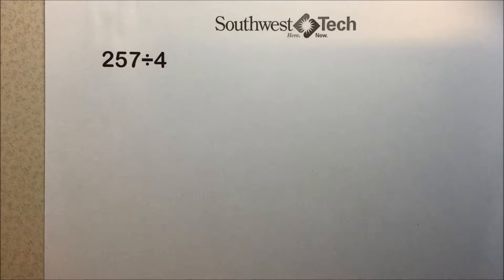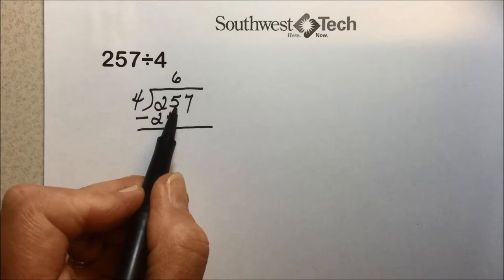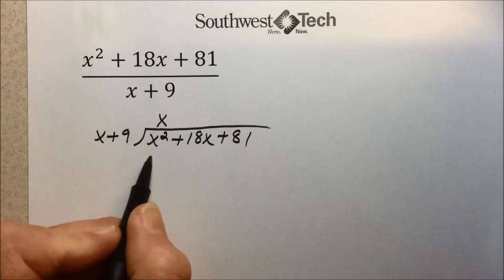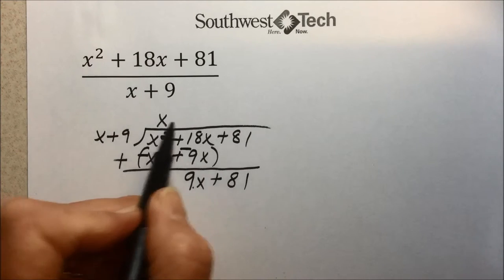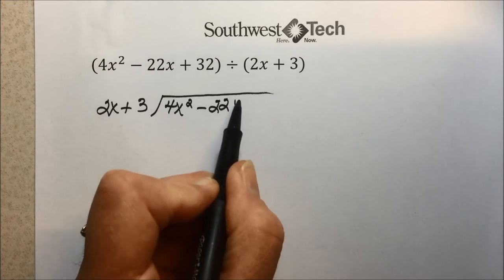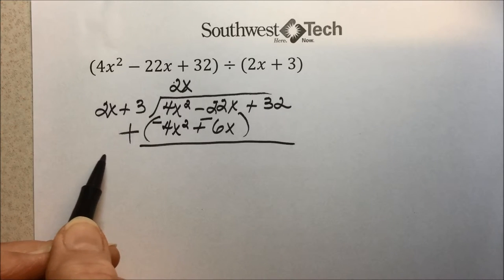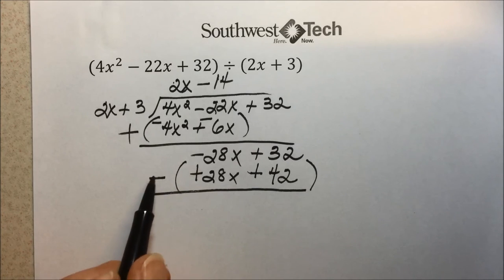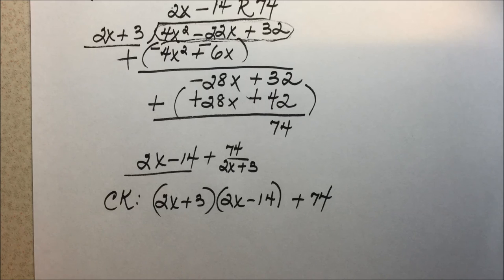Division of Polynomials, Part 2- Intermediate Algebra Unit 6 Section 6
This video lecture (2 of 4) illustrates how to divide polynomials.  Examples of polynomials divided by monomials will be emphasized.

Topics and terms featured in this four video sequence: dividing by a monomial, binomial, and polynomial.